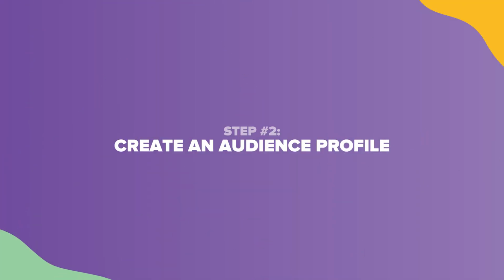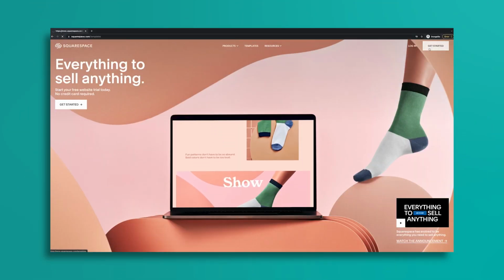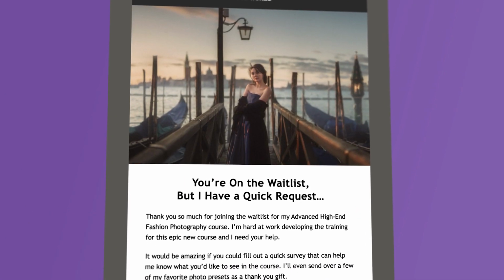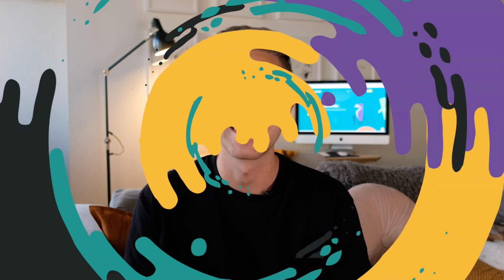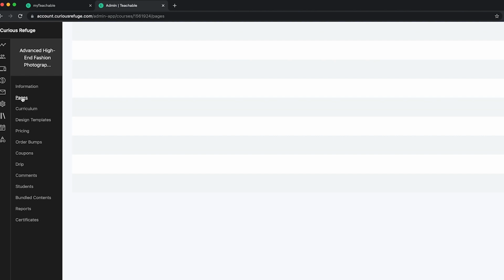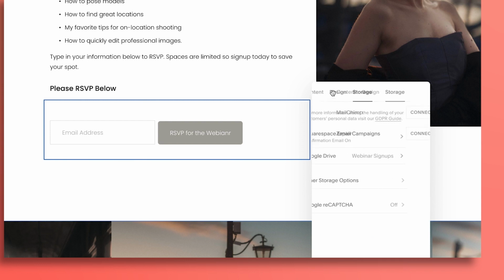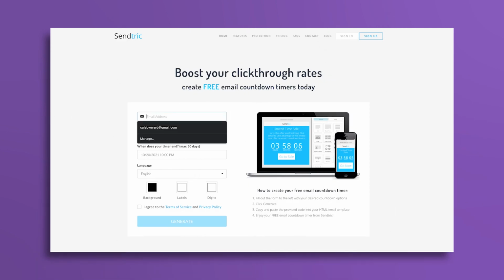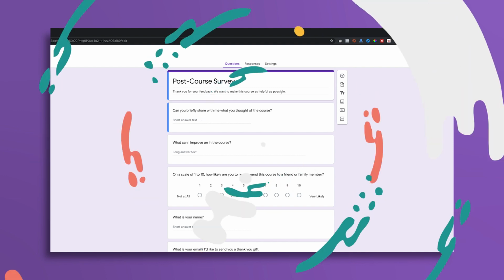How to Create an Online Course From Scratch - Step by Step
In this video, I'll show you how to create an online course using strategies that I've used to sell millions in online education.

Here's a breakdown of each of the steps:
Intro (00:00)
Step 1: Figure Out a Course Topic (00:45)
Step 2: Create an Audience Profile (01:44)
Step 3: Create a Survey with Course Ideas (02:24)
Step 4: Send the Survey Out (03:38)
Step 5: Review the Survey (04:22)
Step 6: Create an Outline Based on the Feedback (04:49)
Step 7: Create a Video Trailer (05:21)
Step 8: Create a Simple Website (06:45)
Step 9: Create Your Waitlist Survey (10:45)
Step 10: Waitlist Email Automation (11:47)
Step 11: Share Your Course Landing Page Out for Feedback (14:23)
Step 12: Review Feedback and Update the Course Outline (16:03)
Step 13: Pick a Presale Date (16:45)
Step 14: Create a Teachable Curriculum (18:22)
Step 15: Update Your Teachable Pages and Settings (20:23)
Step 16: Decide on a Course Start Date (23:36)
Step 17: Book a Sales Call with People Who Gave Feedback (24:15)
Step 18: Do Your Sales Calls (24:45)
Step 19: Create and Share a Webinar Page (26:34)
Step 20: Upload Your Webinar to Your Website (30:27)
Step 21: Launch the Presale (31:34)
Step 22: Review Your Presale Results (34:05)
Step 23: Create the First Week's Materials (34:47)
Step 24: Finishing the Course (36:18)
Step 25: Moving Forward (37:46)